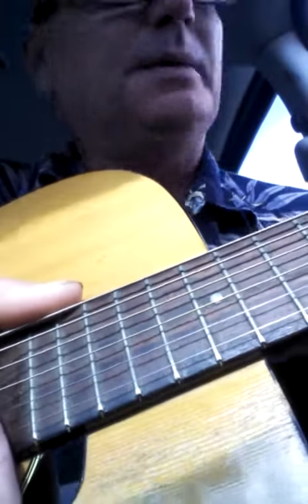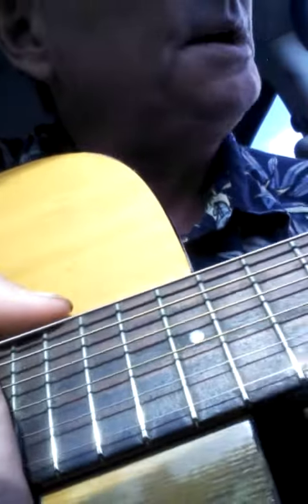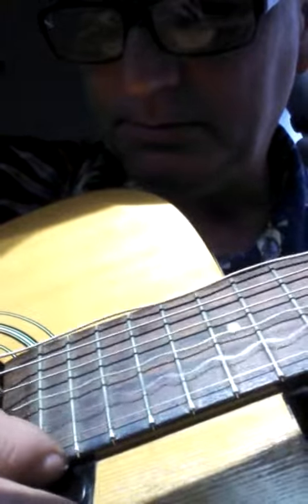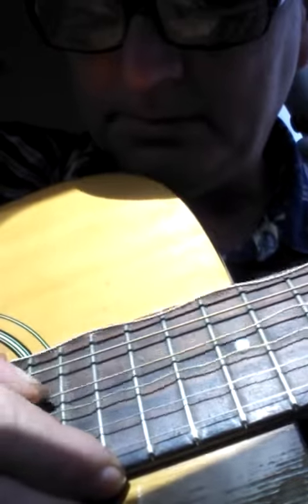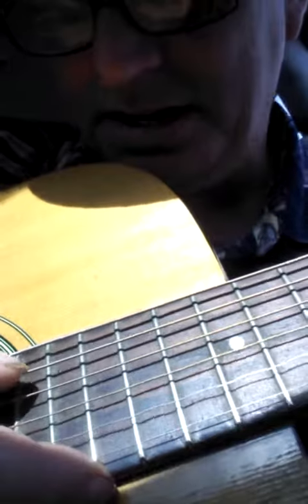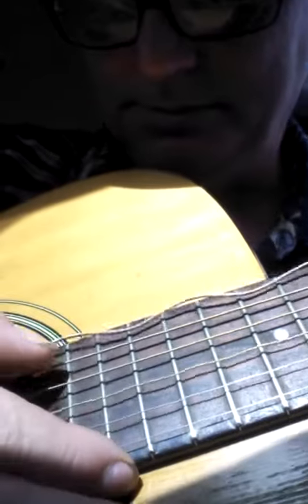Easy pickin with chordbuddy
G/Em/C/D/G